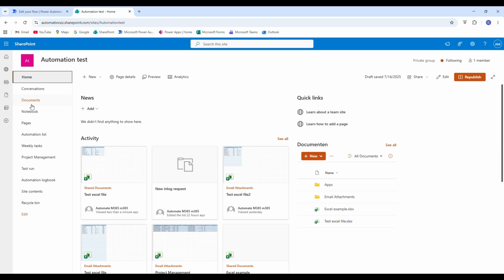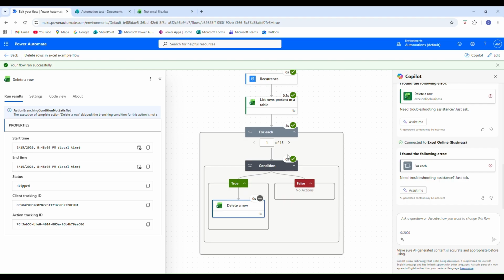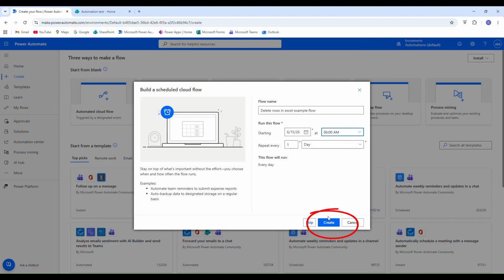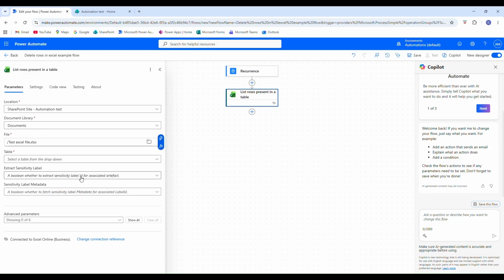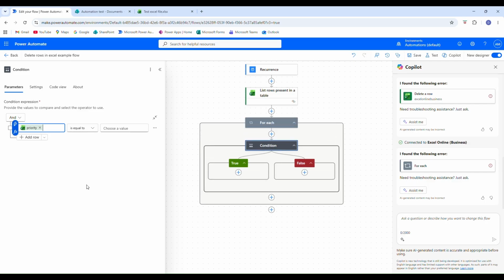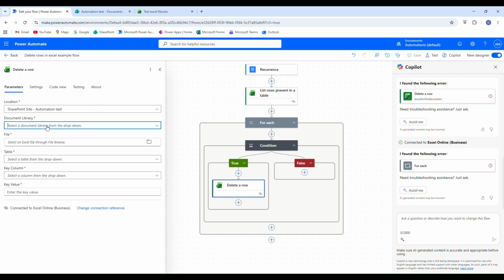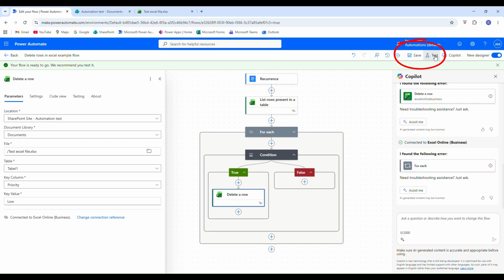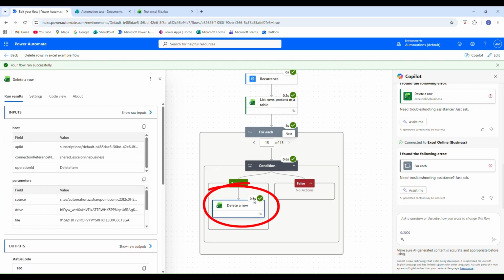How to Delete Excel Rows Automatically withPower Automate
In this tutorial I show you how to automatically delete rows from an Excel table using Power Automate. The Excel file is stored in the Documents library on SharePoint. The flow runs every day at 6 AM and automatically deletes all rows where the Priority column is set to Low. Instead of cleaning up your table manually you can let Power Automate handle it on a daily schedule without any effort.
You will learn how to build this step by step, including how to:

- Create a scheduled cloud flow that runs every day at 6 AM
- Use the List rows present in a table action to retrieve all rows from your Excel file on SharePoint
- Add a Condition to check each row and filter on the Priority column
- Let Power Automate automatically wrap the condition in a For each loop
- Use the Delete a row action to remove all rows where Priority equals Low
- Test the flow and verify the results directly in SharePoint

00:00 Introduction
00:26 Create a new flow
00:50 List rows present in a table
01:16 Add a condition and For each loop
01:45 Delete a row and test the flow
02:29 Outro